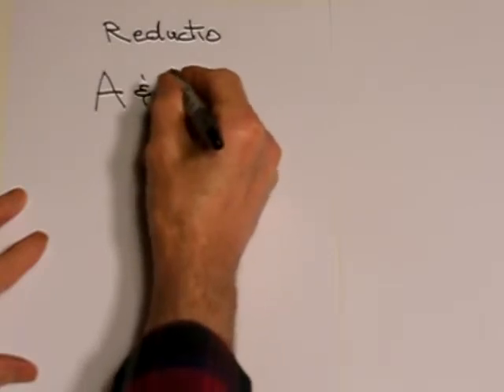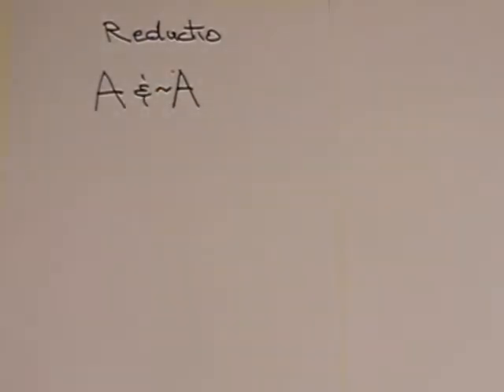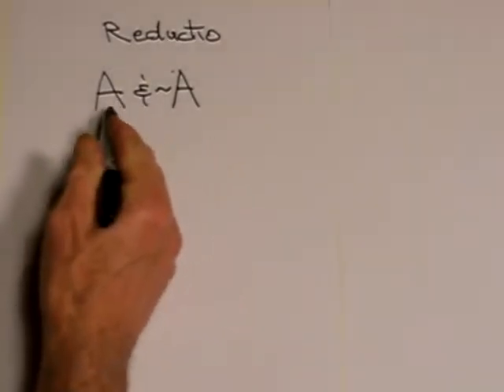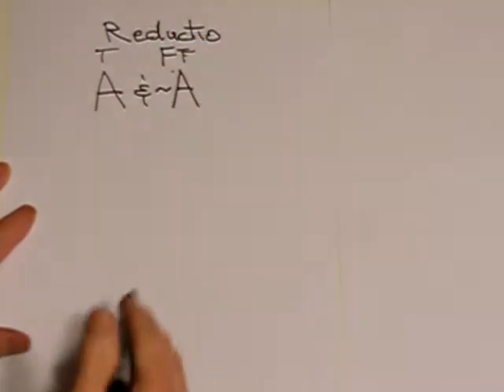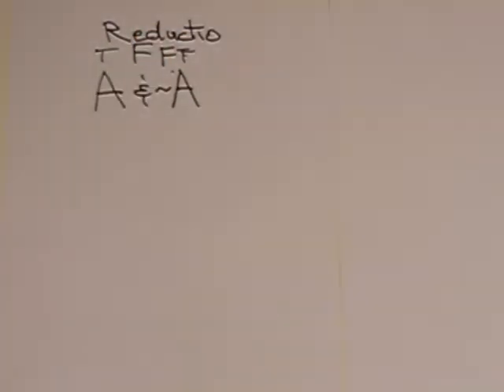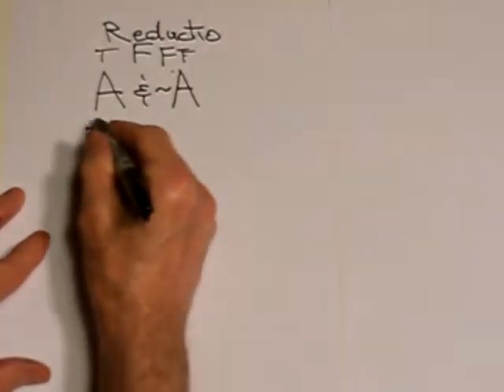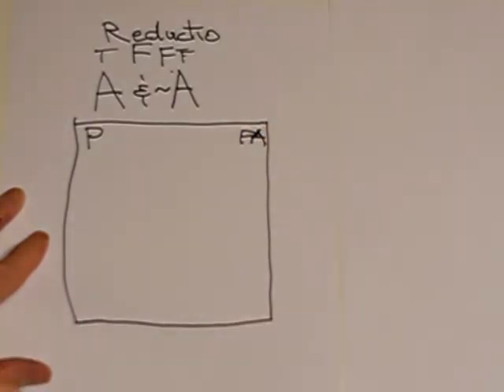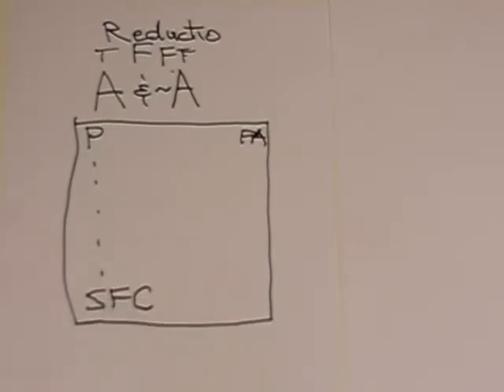reductio in the abstract